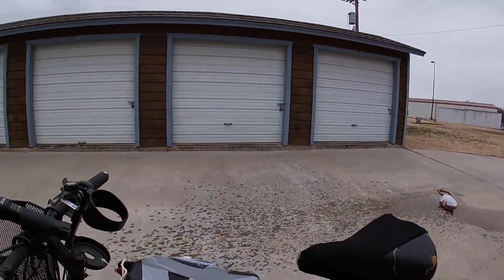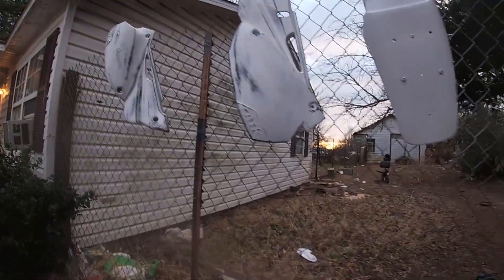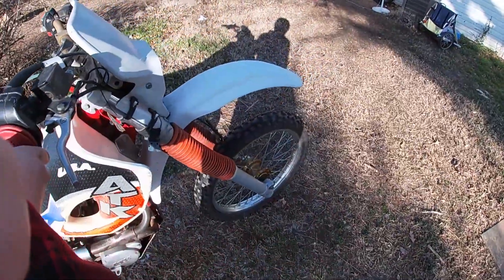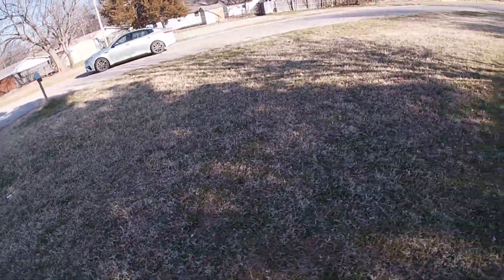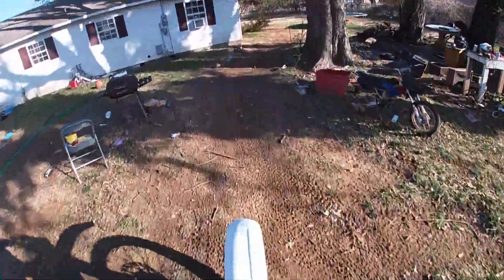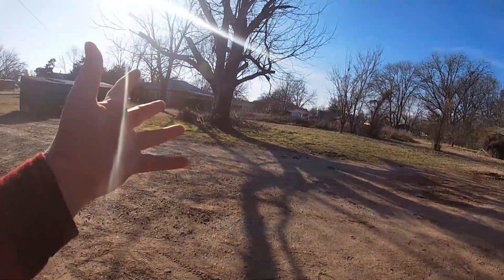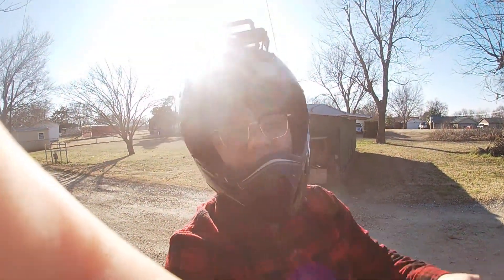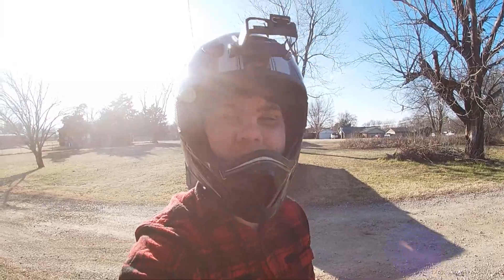Plasti Dipping My RARE 350cc Dirtbike!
Today we plasti dip my dirtbike! It's a ATK 350cc Enduro. Cant find too much info on this one, let me know if you have one or know someone with one! Would love to see others! I'm working on restoring it. First step, paint.